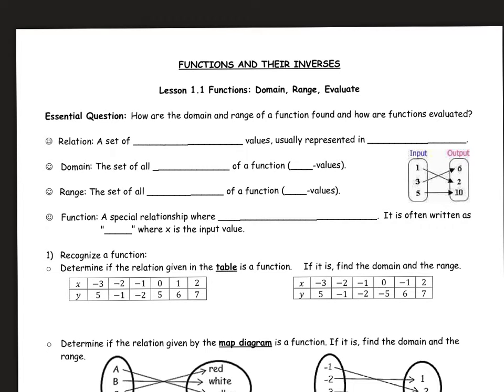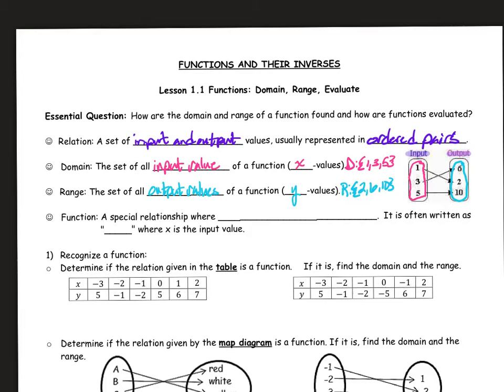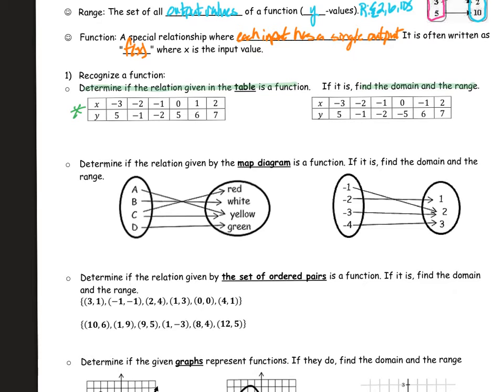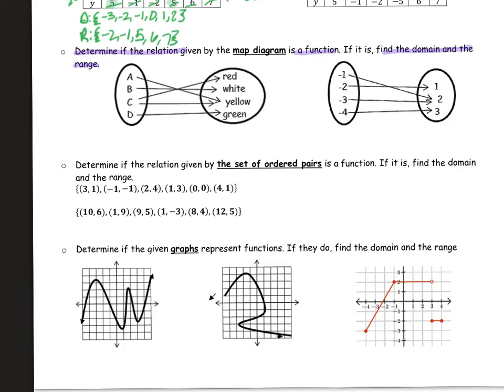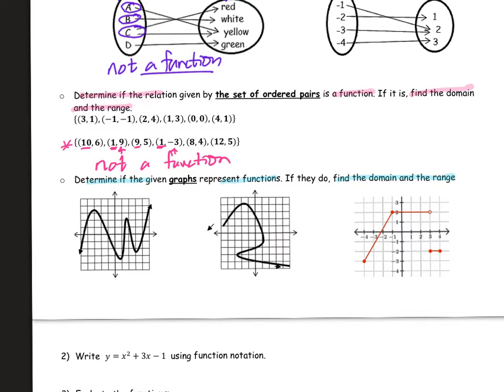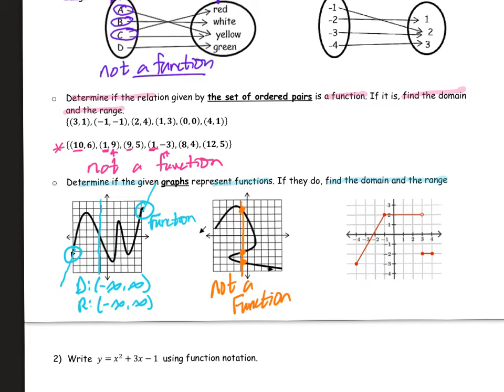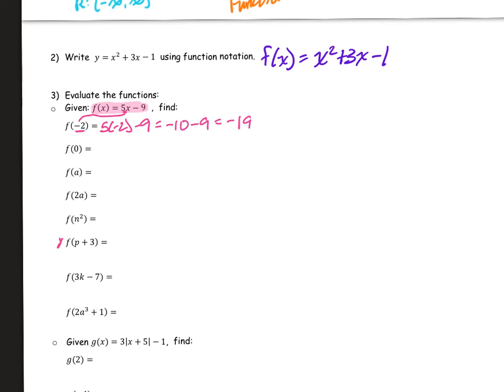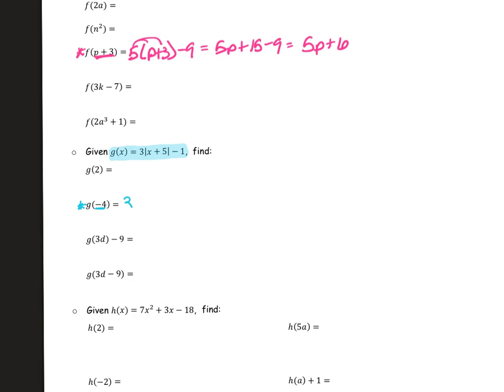Lesson 1.1 Functions-Domain, Range, Evaluate